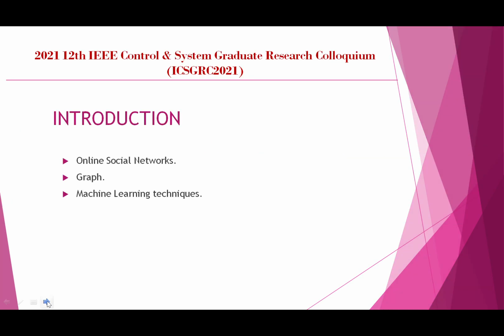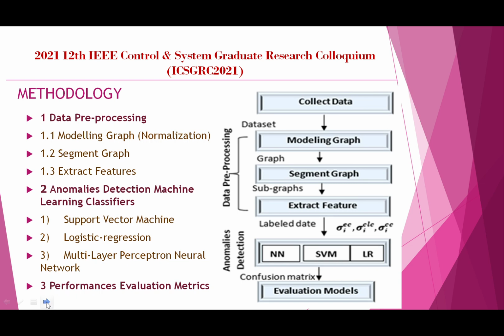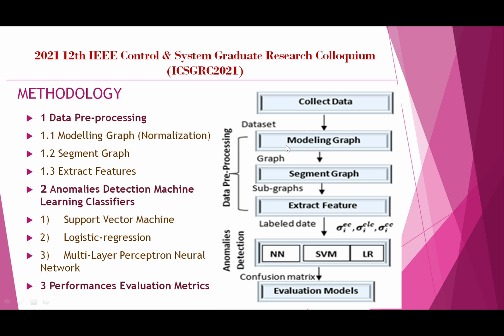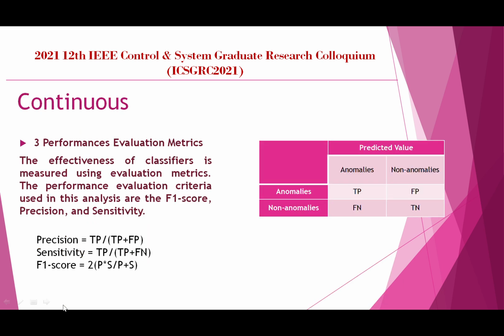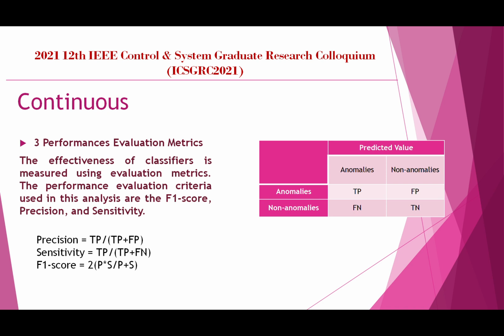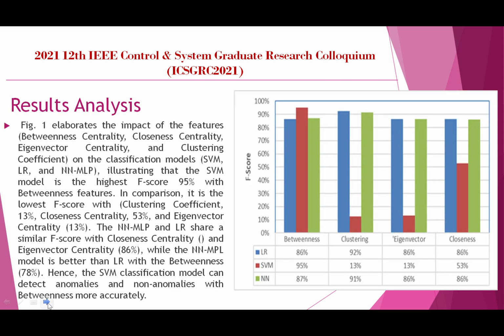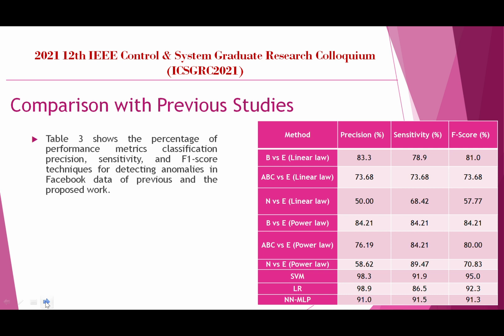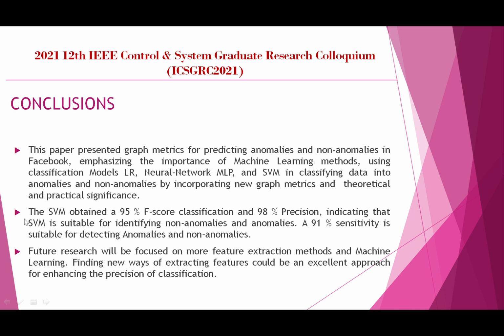Effect the Graph Metric to Detect Anomalies and Non Anomalies on Facebook - ICSGRC2021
Presentation ID 22 for paper ID 10 on the 2021 12th IEEE Control & System Graduate Research Colloquium (ICSGRC2021)